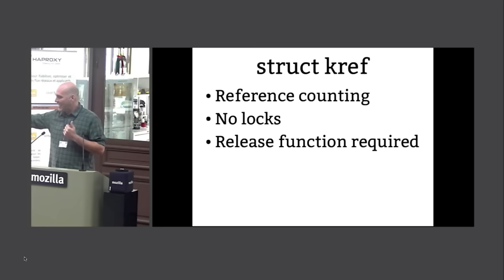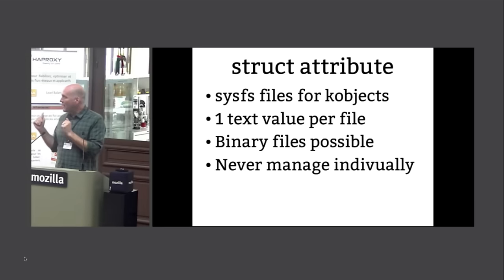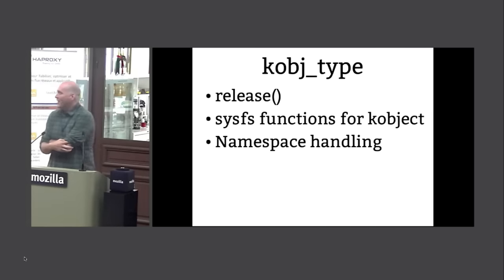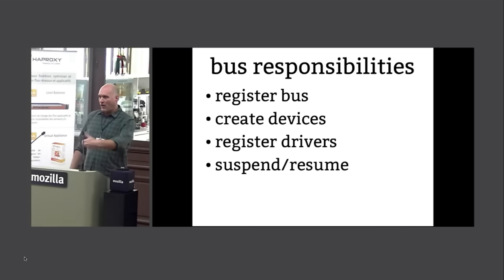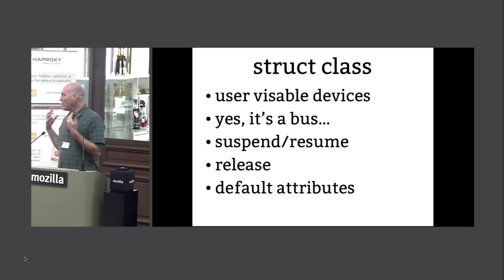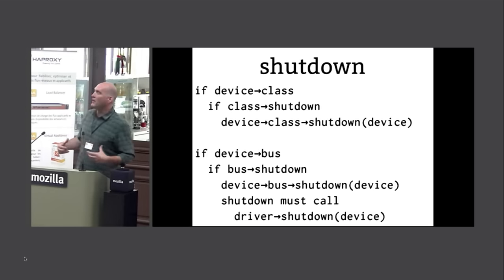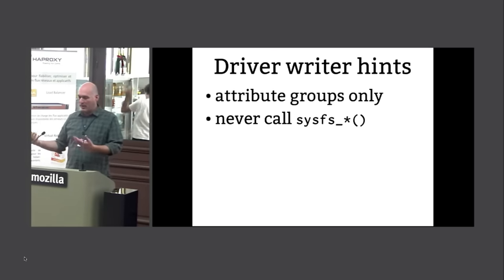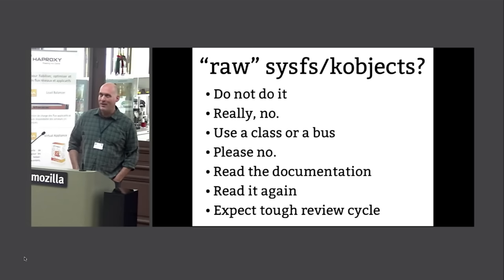Kernel Recipes 2016 - The Linux Driver Model - Greg KH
The Linux driver model was created over a decade ago with the goal of unifying all hardware drivers in the kernel in a way to provide both consitant device naming and properly power management control. This talk will go into how well those goals were reached, how the model works today, and what remains to be done.

Greg KH, The Linux Foundation